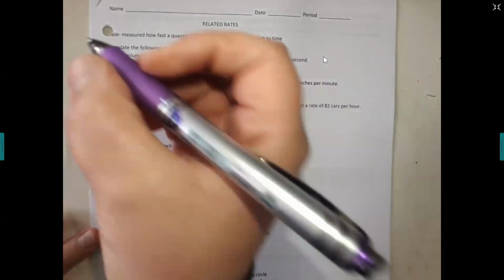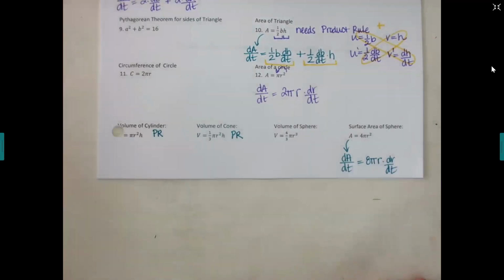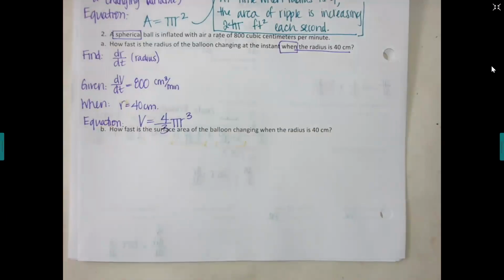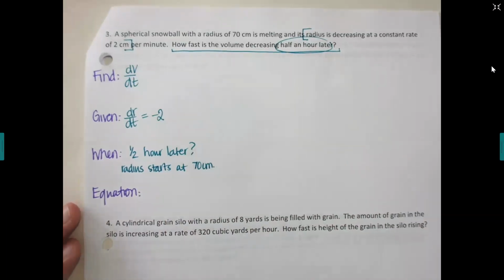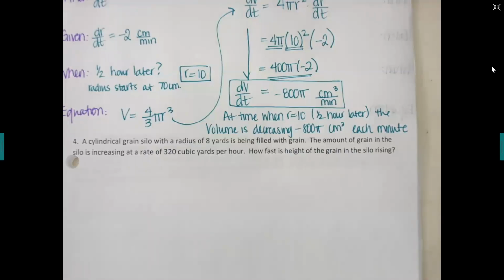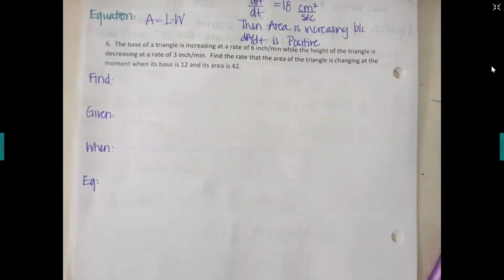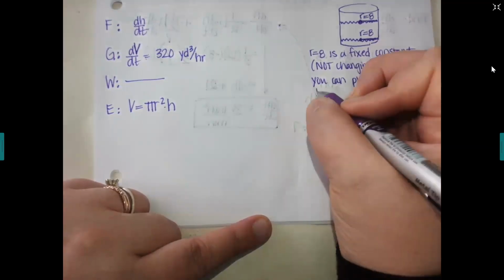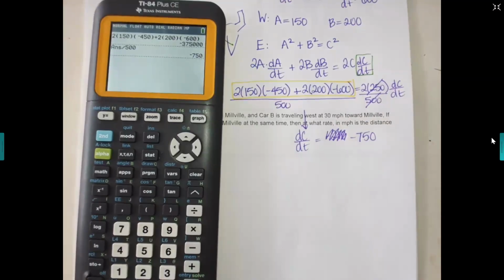AP Calc Notes: Related Rates (day 1)